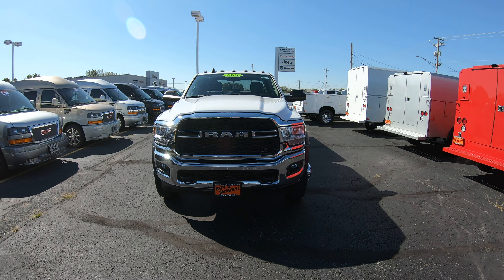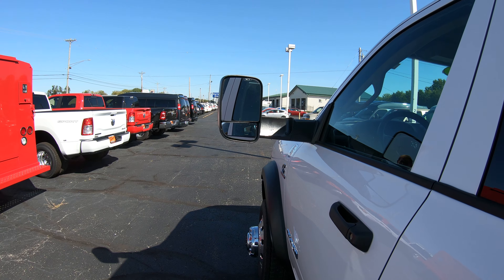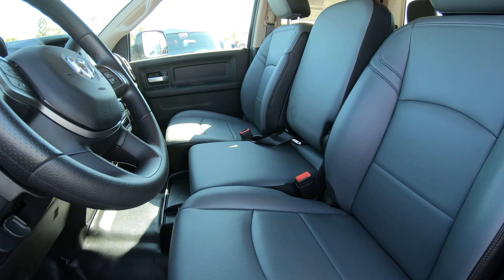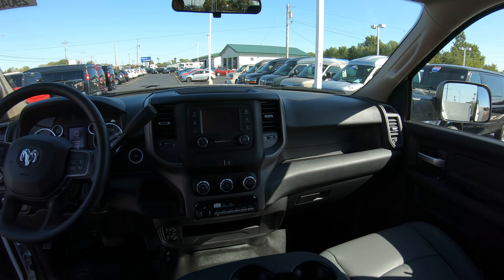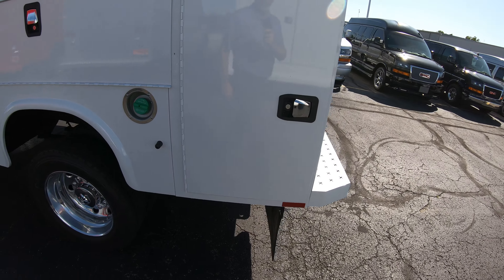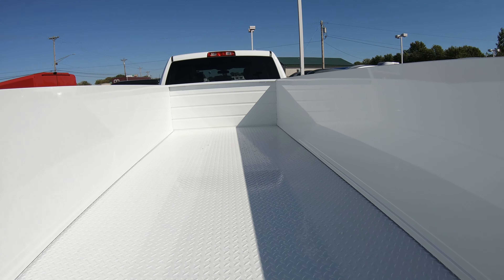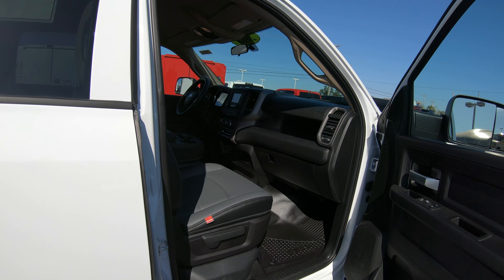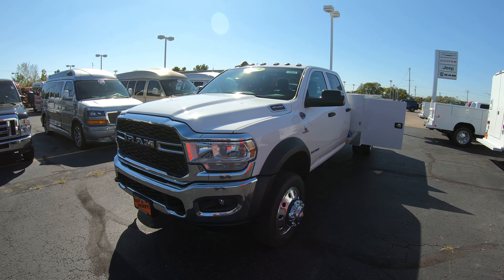2019 Ram 4500 Tradesman - Knapheide Service Body For Sale | 29045T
ALL-NEW RAM 4500! Knapheide Service Body! 197-Inch Wheelbase! 84-Inch CA! 6.7L Cummins Turbo Diesel! 6-Speed Aisin Automatic Transmission! Chrome Appearance Package! 4.44 Axle Gears - Dual-Rear Wheels - Heavy Duty Vinyl Seats - Black Vinyl Flooring - Power/Heated Trailer Tow Mirrors - Push-Button Ignition - 5-Inch Touchscreen Radio Display - Auxiliary Stereo Input - Bluetooth For Phone - 19.5-Inch Forged Polished Alloy Wheels - Max Tow Package - Factory Trailer Brake Controller - Smart Diesel Exhaust Brake - Fog Lamps - AND MORE!